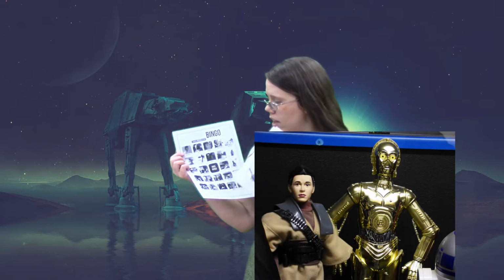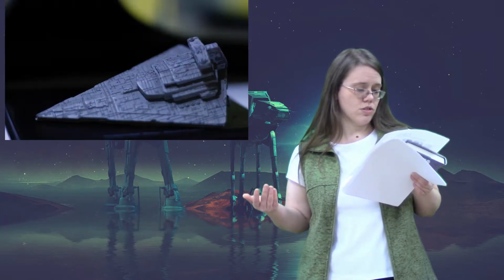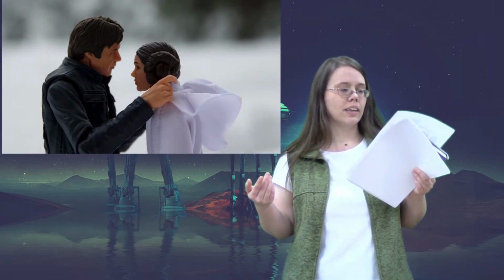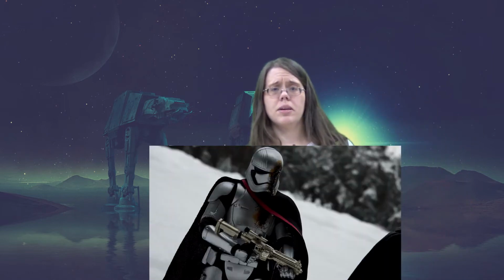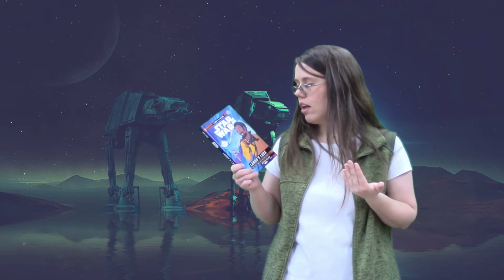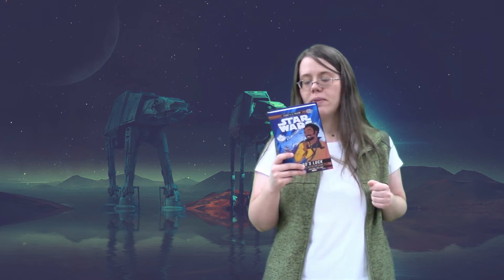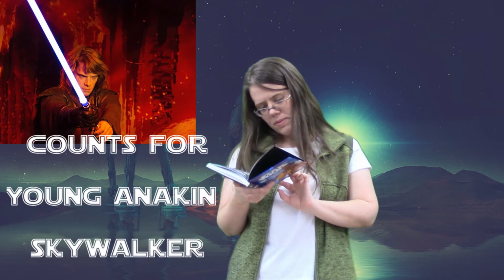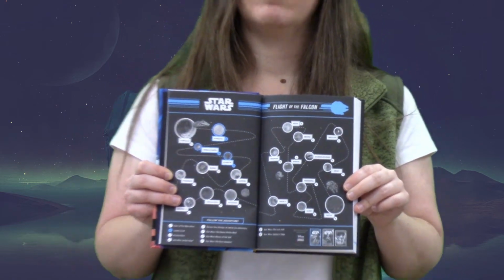May 2021 TEEN Star Wars Book Club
This month is all about Star Wars, book club, activity bag and even more. What can we say, may the fourth be with you. ;)